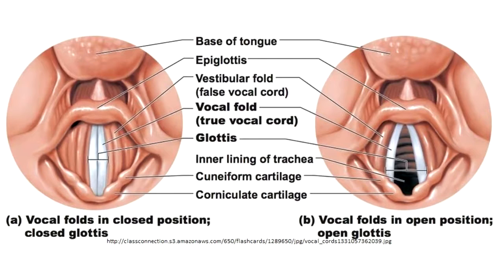Basic Vocal Terminology (Singing Terms)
I decided to record this video to help you understand some of the terminology that I use frequently in my videos, Facebook posts, and SingWise articles. The list includes: larynx, thyroid cartilage, vocal folds, TA muscle, arytenoid cartilage, supraglottal, glottis, subglottal pressure, vocal register, CT muscle, passaggio, register break, phonation, and phonation frequency.